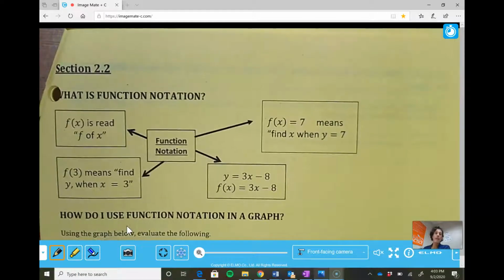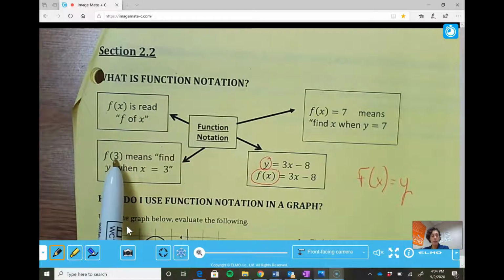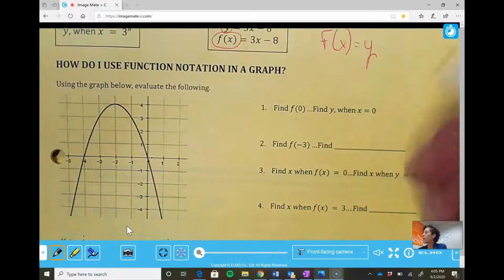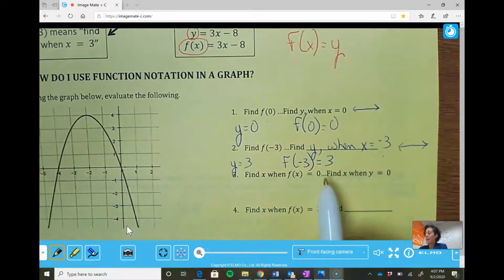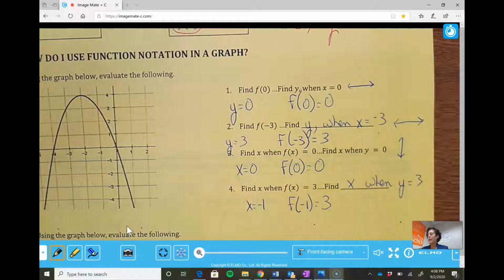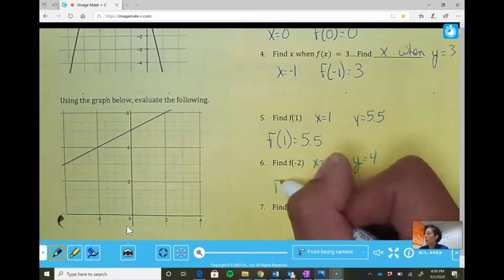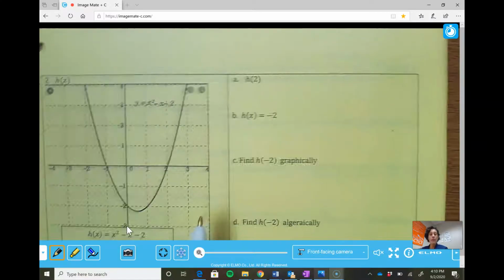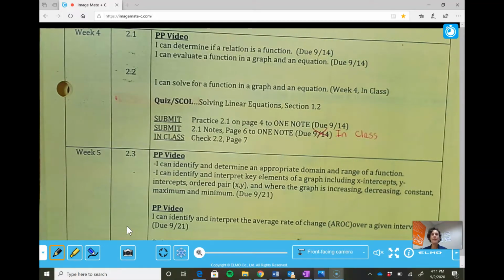Week 4, Alg 1, Ch 2.2, Function Notaion, Solving/ Evaluating